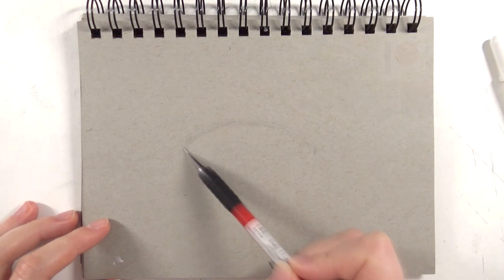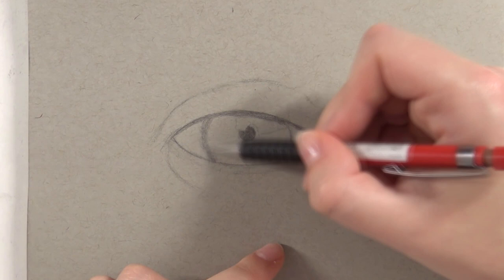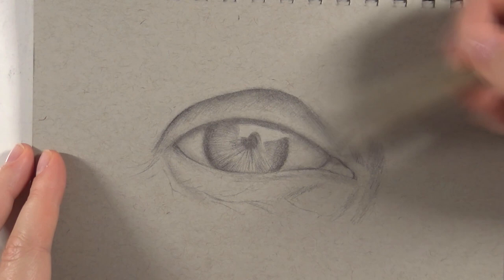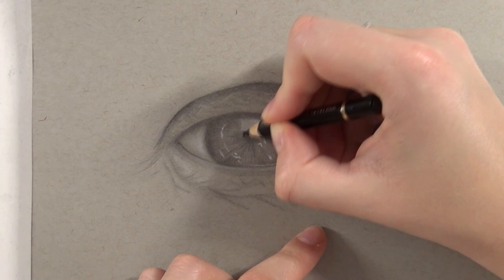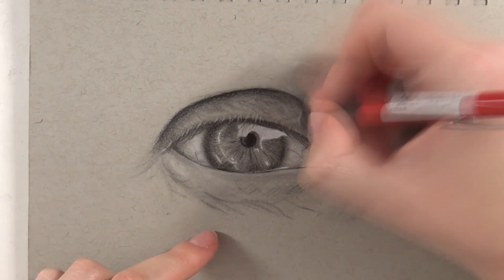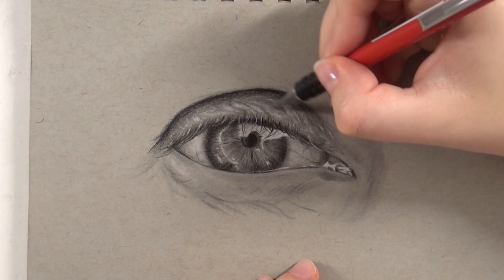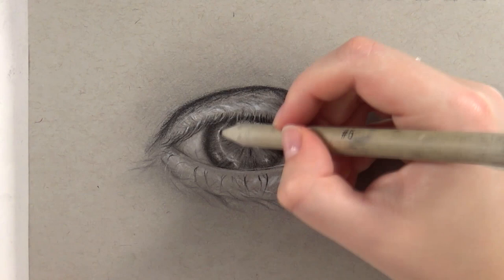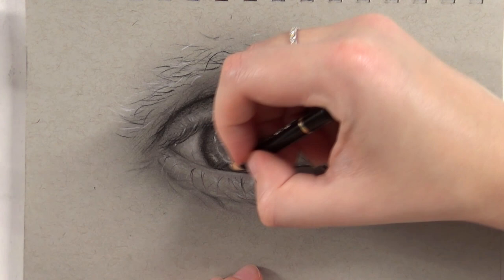How to draw a Realistic Eye Step by Step!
Today I'm drawing a realistic eye step by step on toned paper! Hope you like it  and let me know if you have any questions:)
My Real time drawing lessons:

Faber Castell polychromos
Caran D'ache luminance pencils
Canson 1557 paper
Sakura gelly roll pen